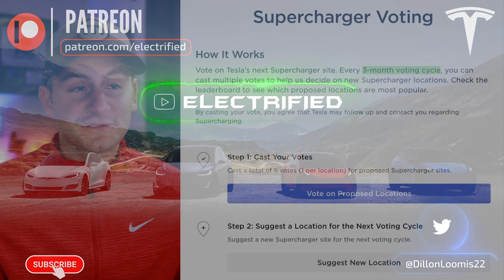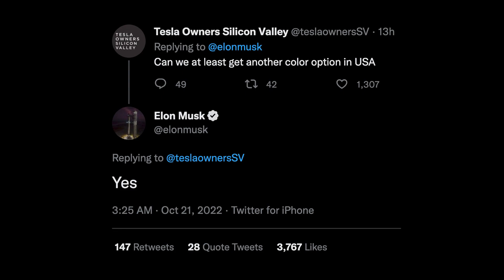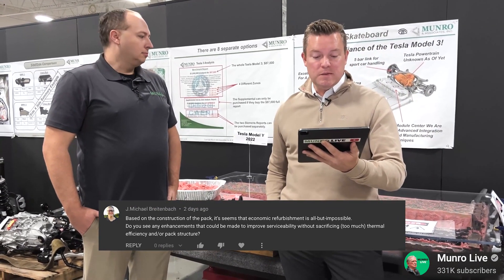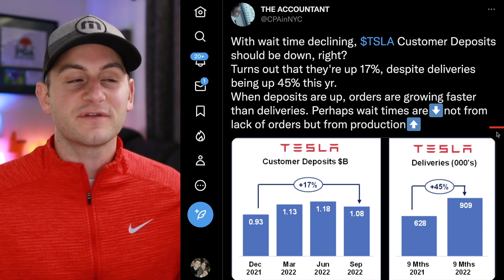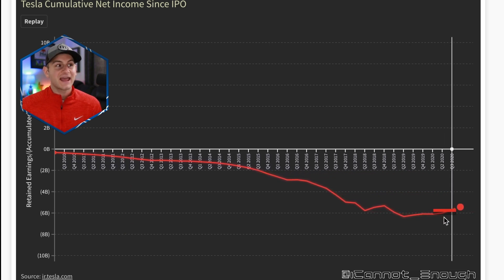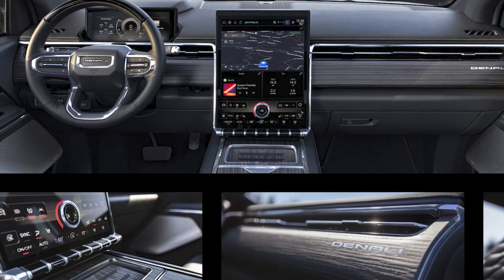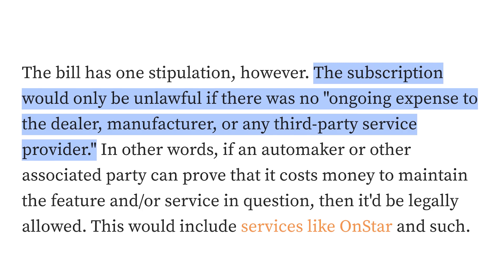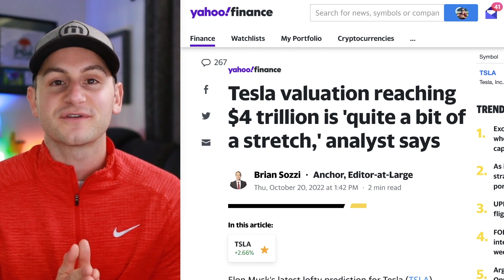Munro Live Shares 4680 Pack Detail / Proposed Auto Subscription Ban / New Tesla Paint Colors ⚡️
00:00 - SuC Voting

00:40 - New Tesla Paint Colors

2:29 - HW4

3:30 - Munro Live 4680 Q&A

5:07 - Tesla Deposits

6:00 - Elon Recession Prediction

6:19 - Shanghai Adjustment

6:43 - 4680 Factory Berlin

6:55 - James' Cumulative TSLA Earnings

7:29 - Parcel Shelf

7:45 - $1.2T EV Spending

8:32 - Denali Edition 1

9:23 - Auto Subscription Ban Proposal

10:25 - CATL Hesitant to Enter US

11:48 - RIVN Recall Update

12:09 - $4T TSLA